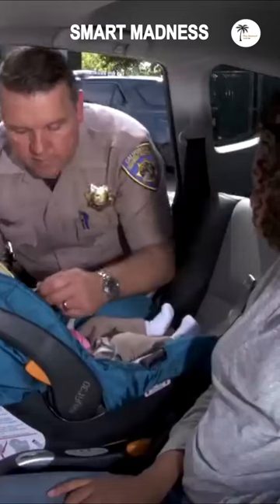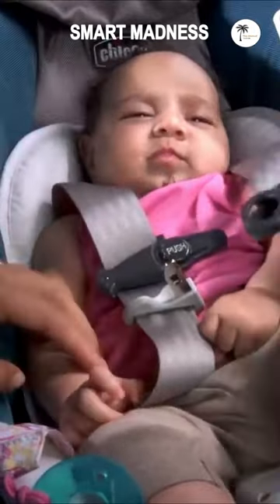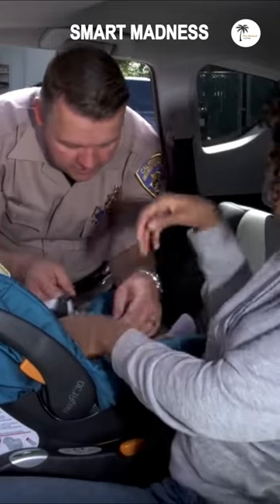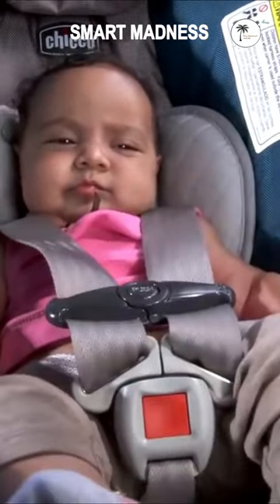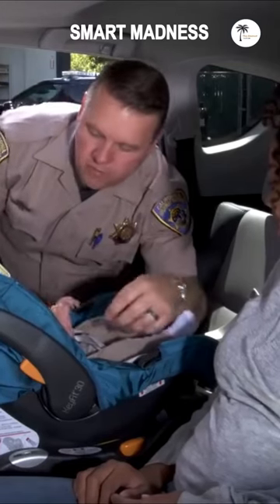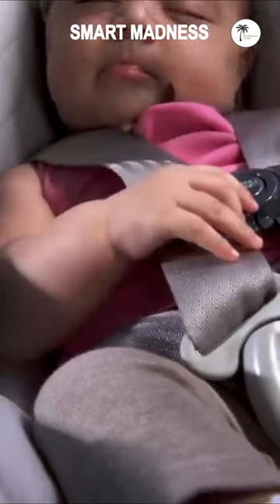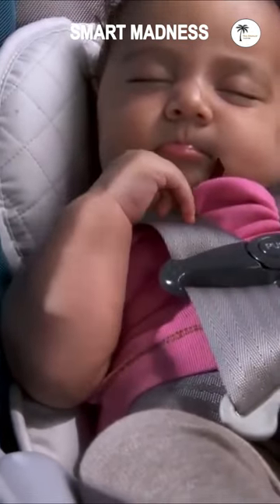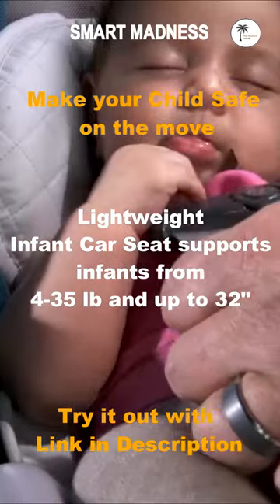Automobile Gadgets - Infant Car Seat supports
Automobile gadgets - Light weight Car Seat supports infants from 4-35 lb and up to 32"
Amazon Stores ➤ (paidlink)
Alli Express ➤ (paidlink)
(Similar Products)

The lightweight Graco SnugRide 35 Lite LX Infant Car Seat supports infants from 4-35 lb and up to 32"

Your support keep us alive
portable air compressor#Portable Vehicle Support Grab Bar the enablers victory for vets